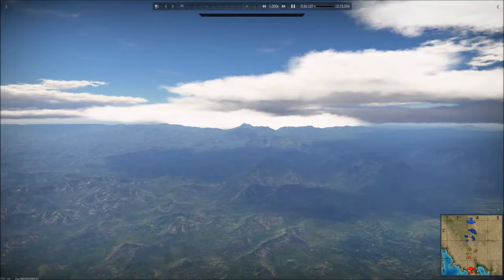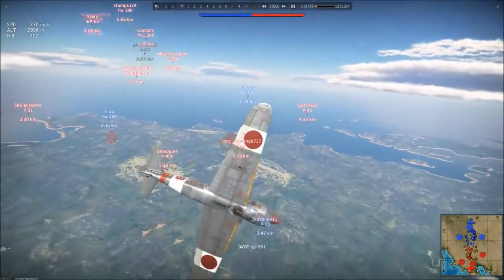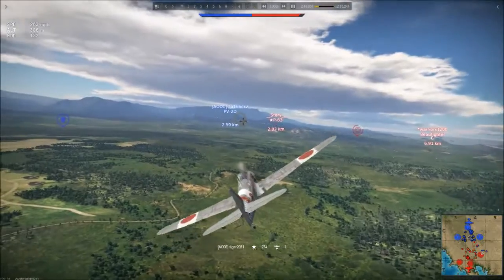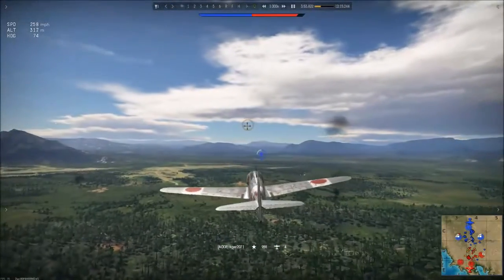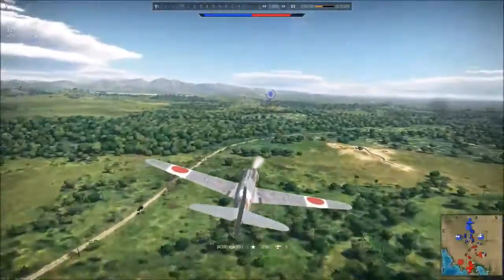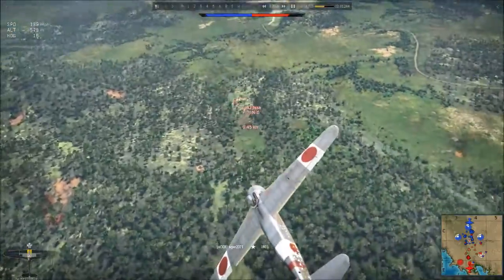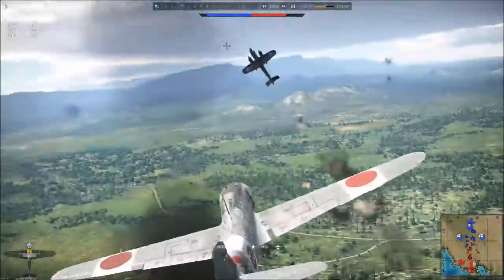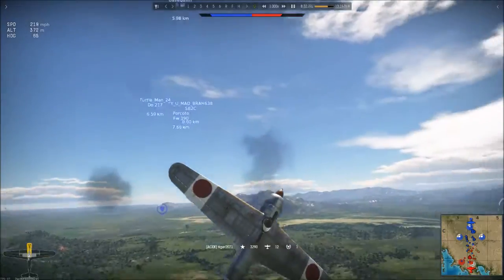Ki 100 II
only 1000 gold (as far as i remember) and totally worth it